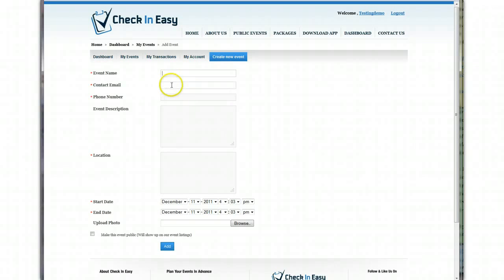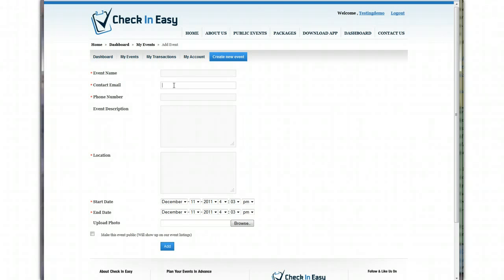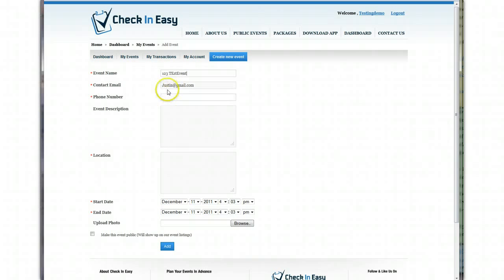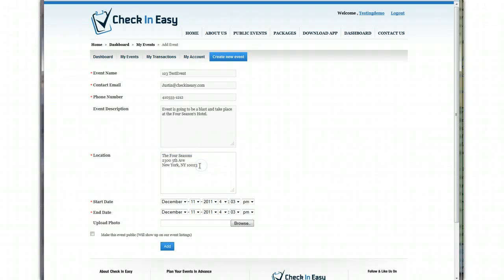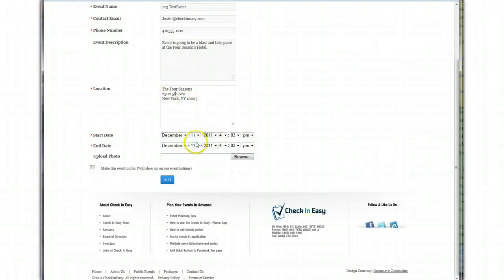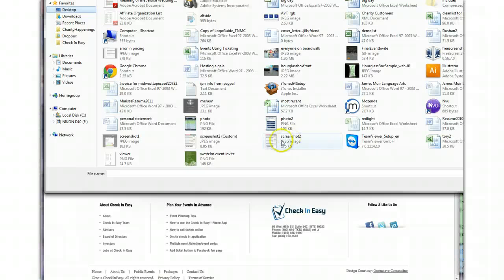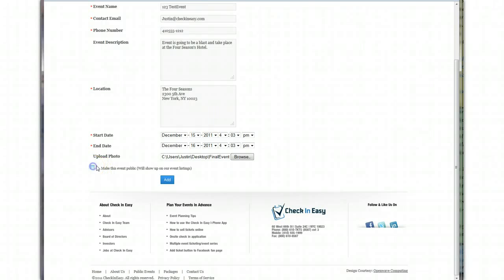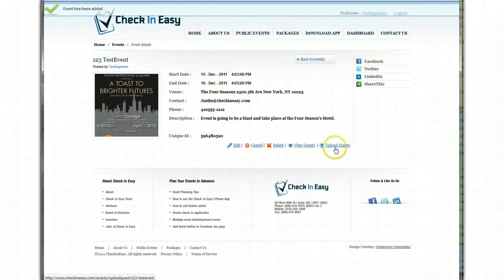Adding your event details - Simple Step by Step Instructions on getting started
This is the step by step instructions on setting up your event on Check In Easy app.